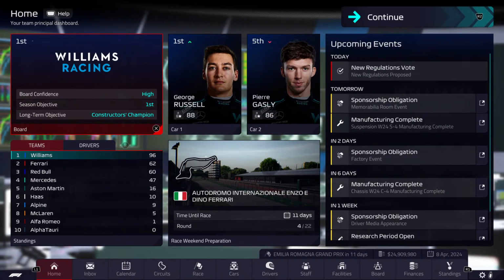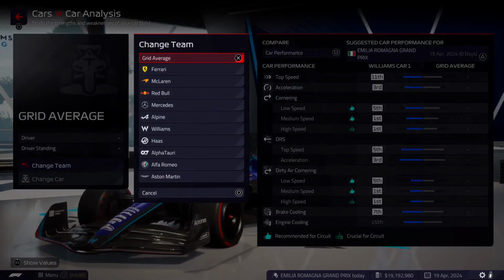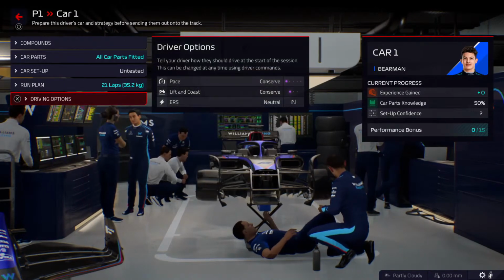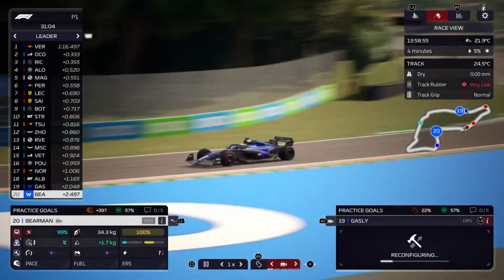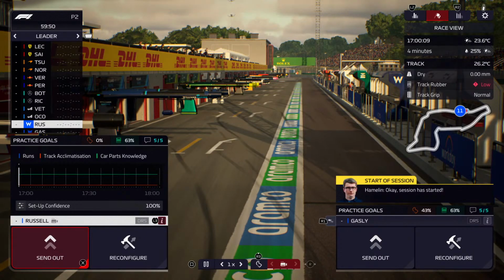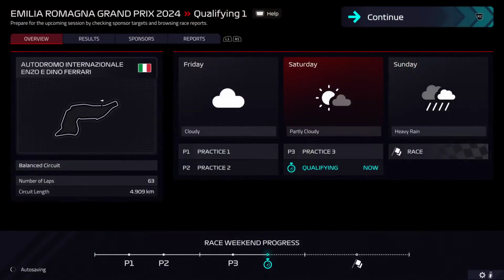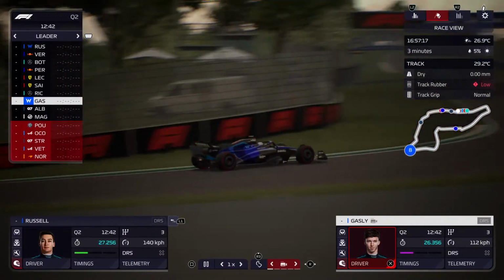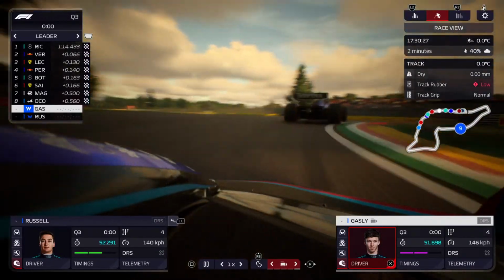F1 Manager 22 [PS5] WILLIAMS S03/R04 - IMOLA